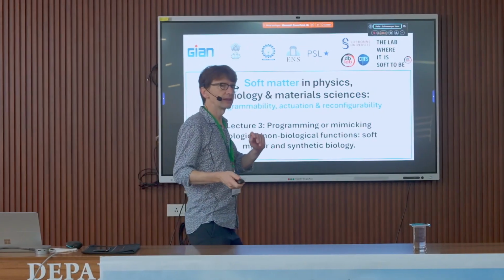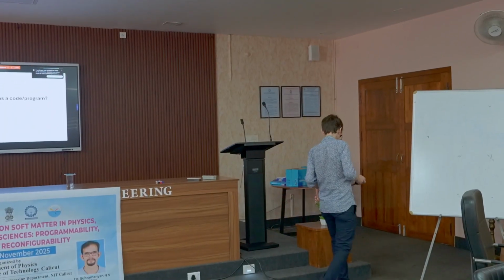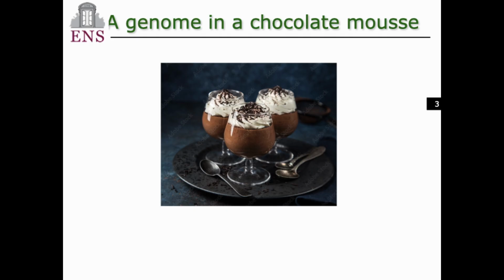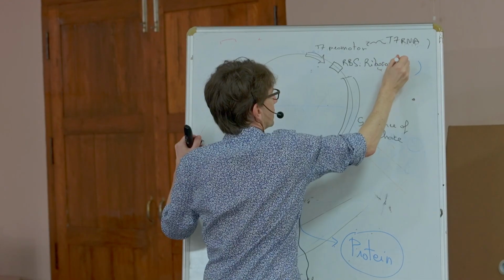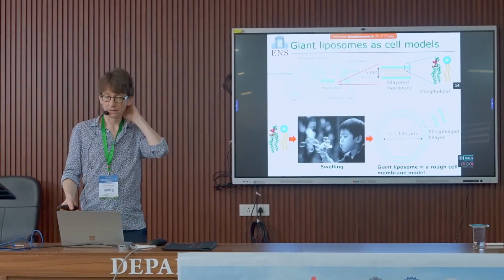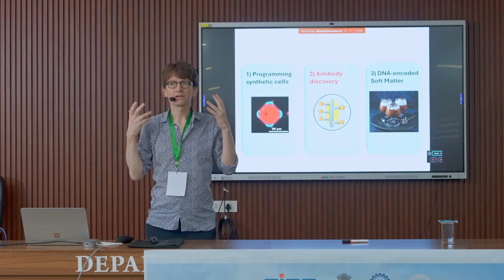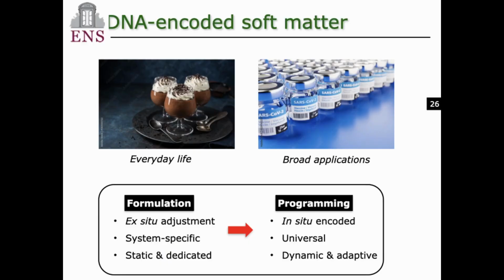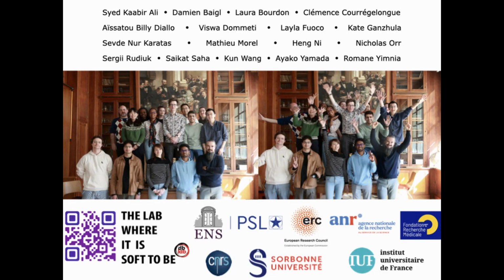L03 Programming or mimicking biological/non-biological functions: soft matter and synthetic biology